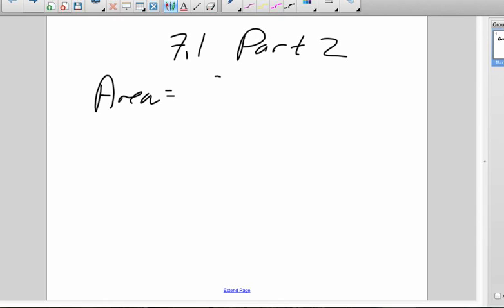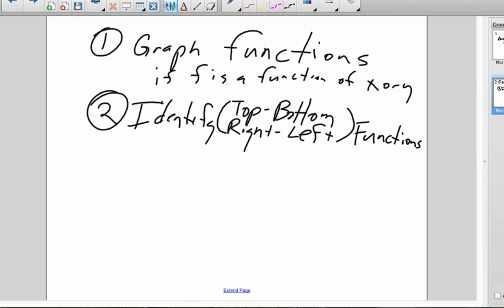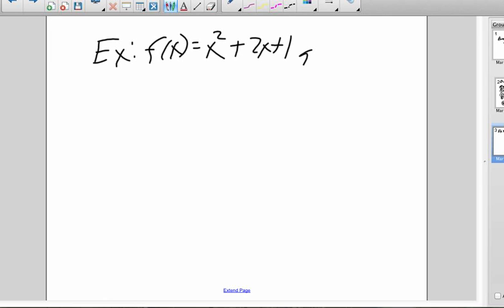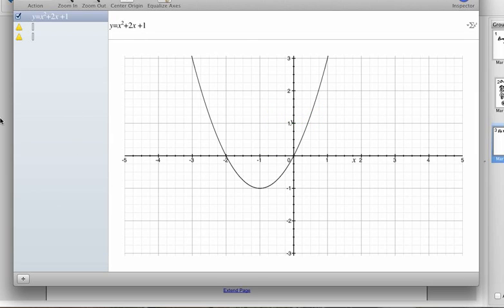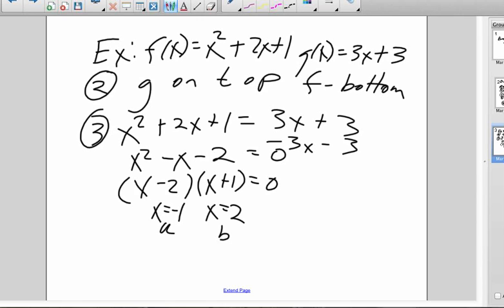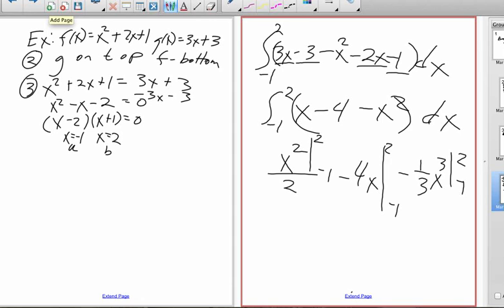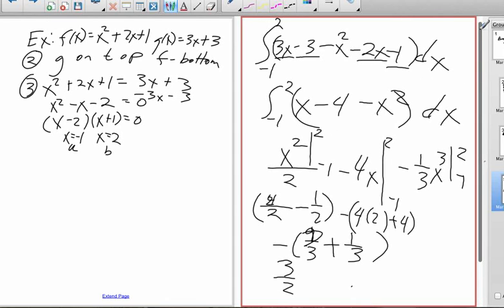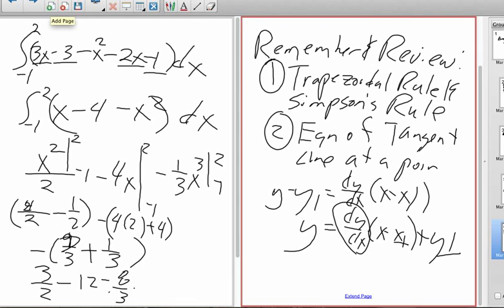Calculus: Sect7.2assn2 Area between curves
Second assignment on area between curves